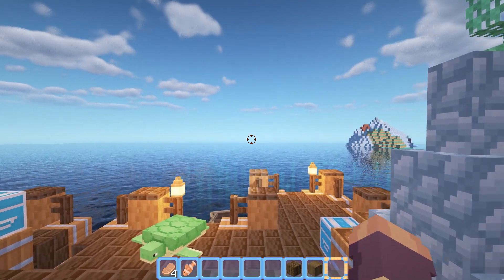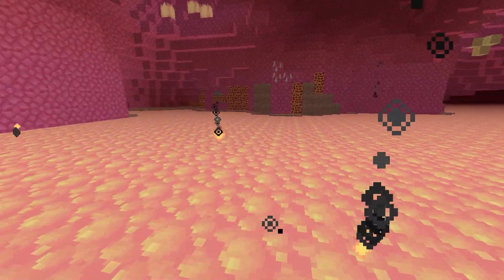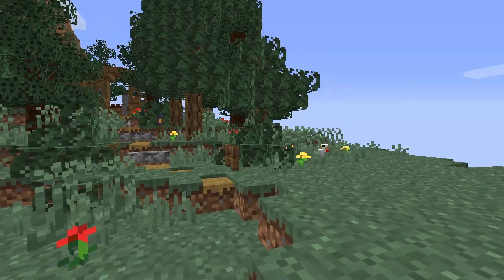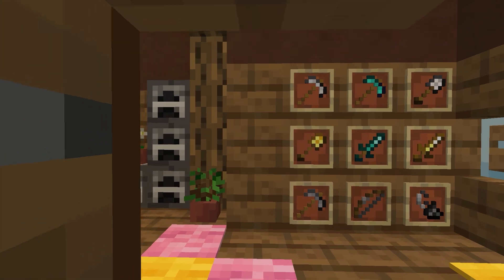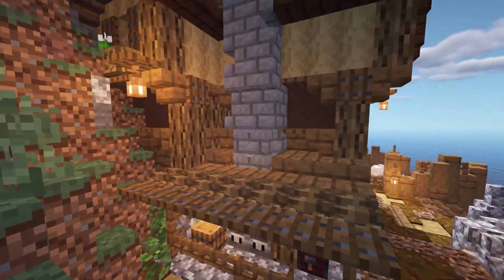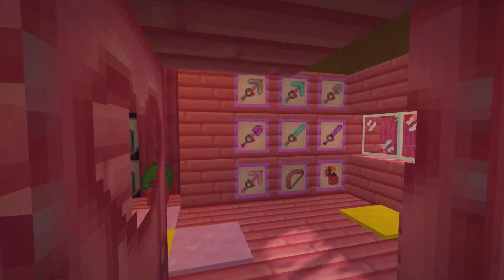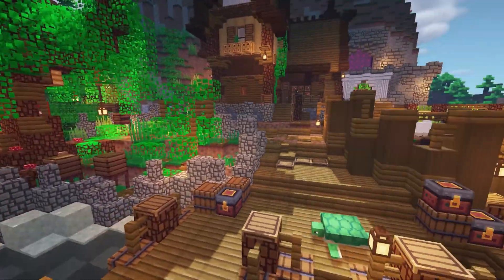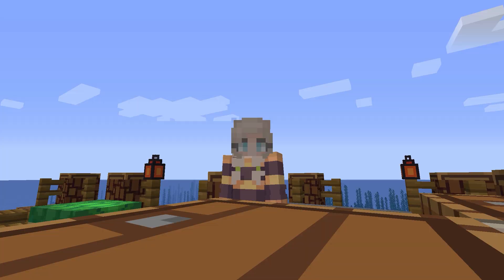Cute Minecraft Resource / Texturepacks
☆» Resources
0:28 Pastel Craft (Bedrock & java 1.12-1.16)
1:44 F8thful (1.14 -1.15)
2:56 Kawaii world! (not pack! 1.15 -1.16)
3:38 Pink Quartz (1.16)
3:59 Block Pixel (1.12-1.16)